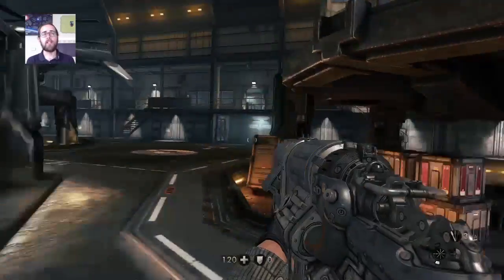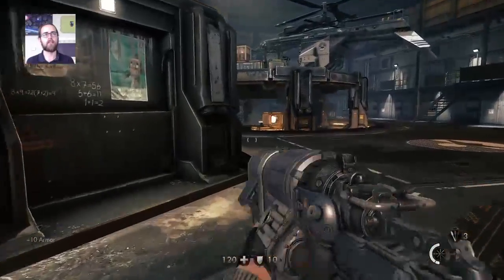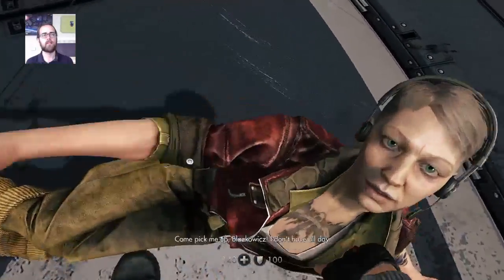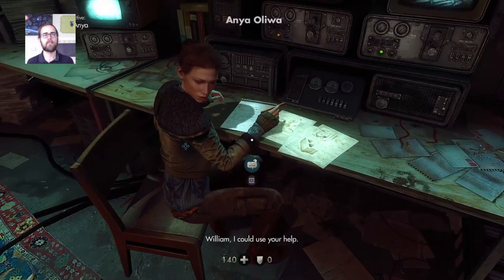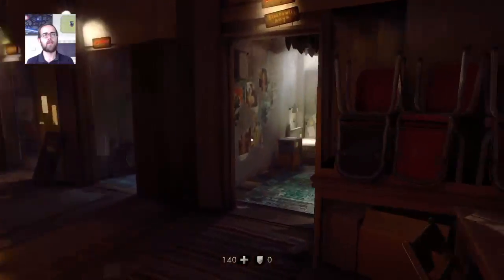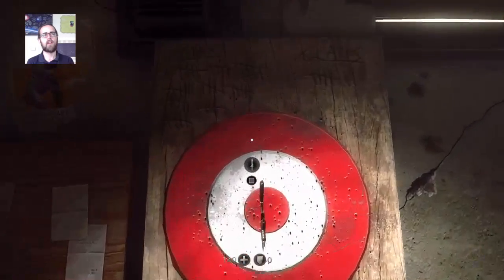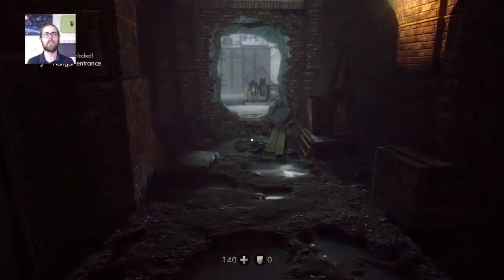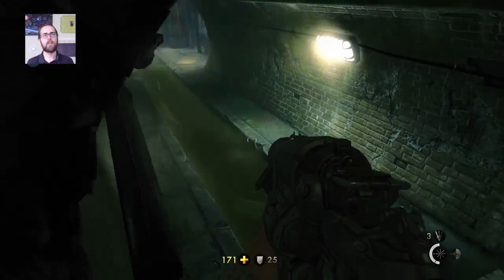Wolfenstein The New Order: Part 13; Hanger Robot & Nostalgia!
Part 13 of Let's Play Wolfenstein The New Order on PS4. Blazkowicz fights a giant Nazi robot in the hanger before going back to the rebels base for some intense '90s nostalgia.